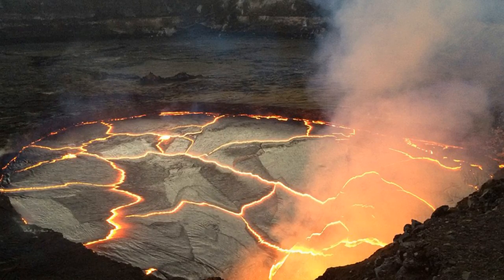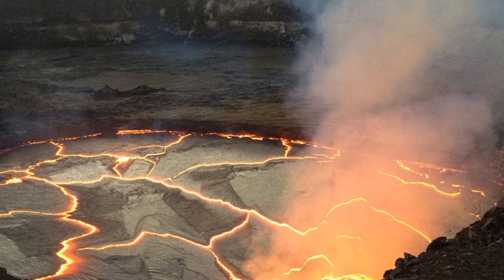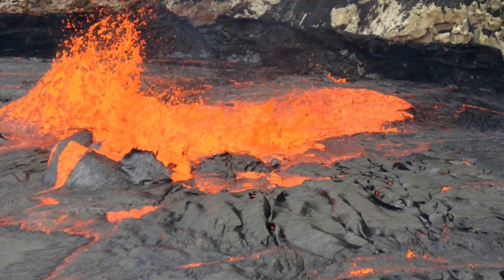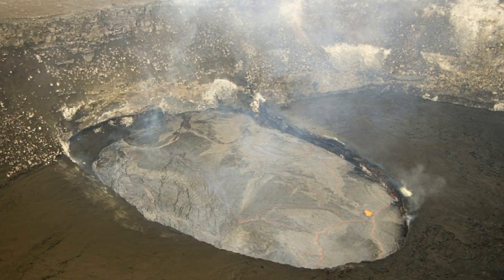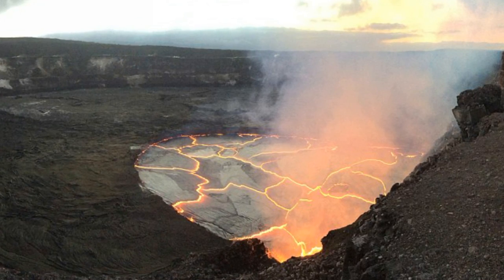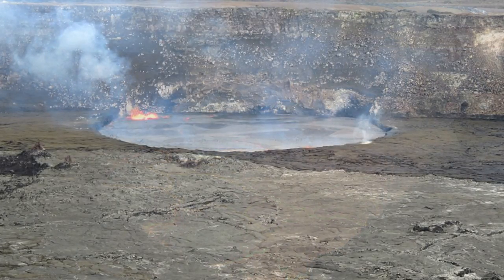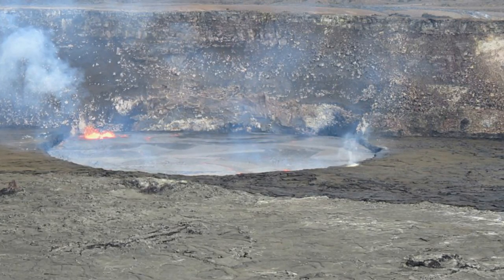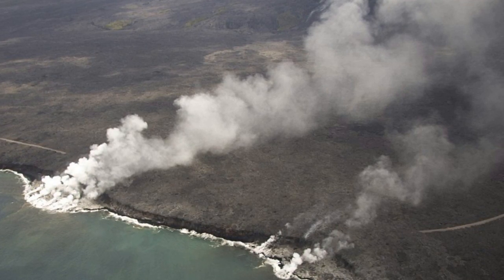Is Hawaii's Kilauea volcano about to blow?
Is Hawaii's Kilauea volcano about to blow? Lava lake at summit of world's most active volcano is rising
Visitors to Hawaii's Kilauea volcano are being treated to dramatic views of a lake of lava bubbling and splattering at its summit after it rose to one of its highest level in 42 years.
Geologists say the rising lava lake marks a new period of activity from the 4,100 feet high volcano as the summit has repeatedly risen and shrank in the past few days.